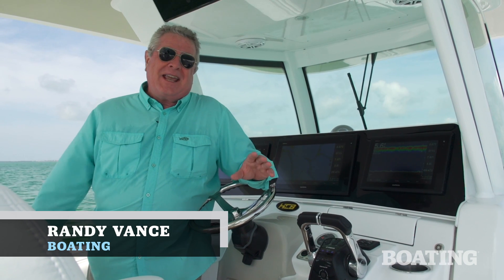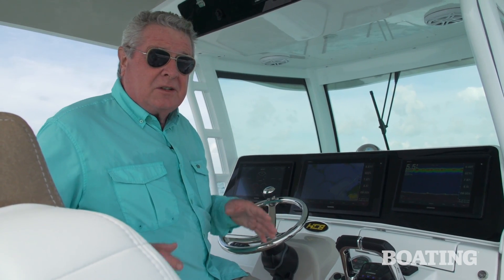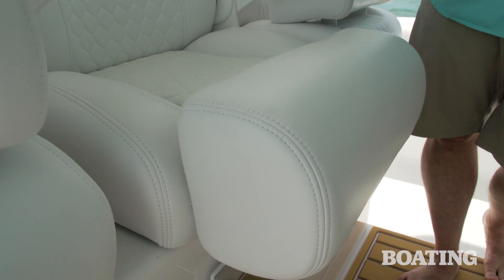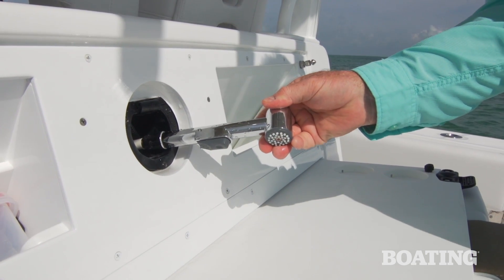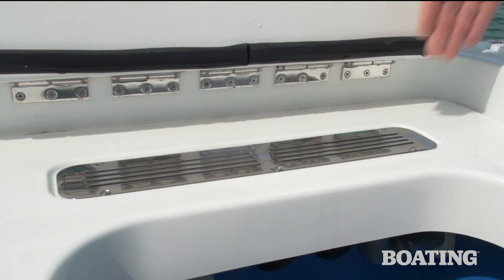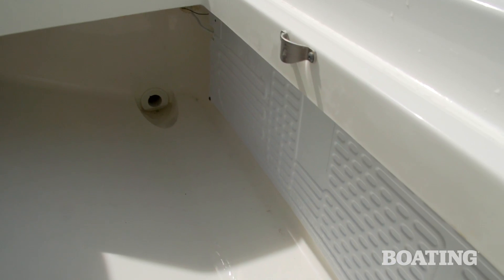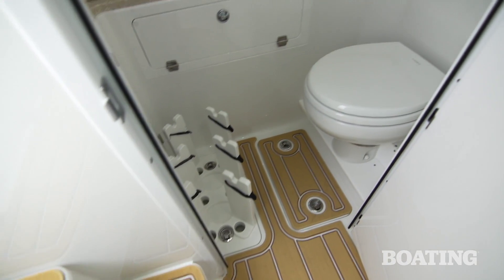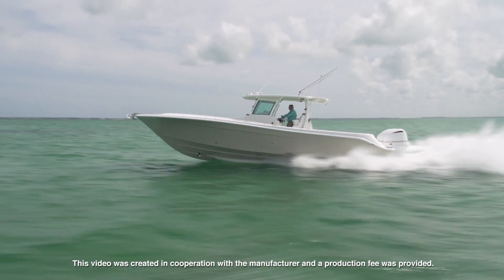HCB 39 Speciale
The HCB 39 Speciale is created to inspire the yachtsman as well as the fisherman. HCB does it by creating a beautiful blend of style, comfort and functional fishability all wrapped in a custom built, beautifully assembled performance outboard center console.